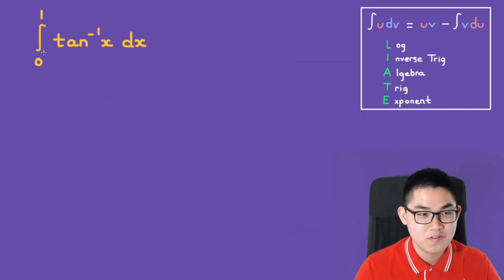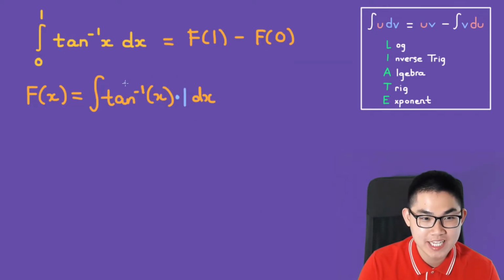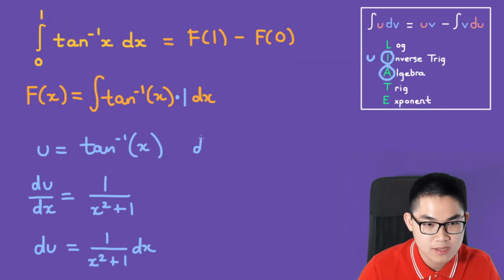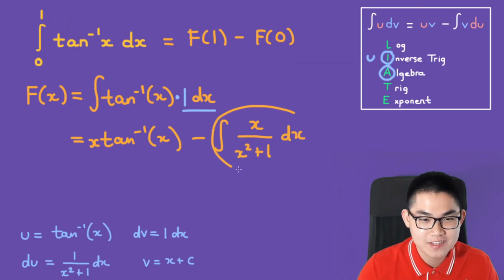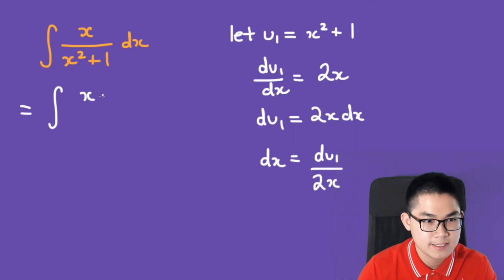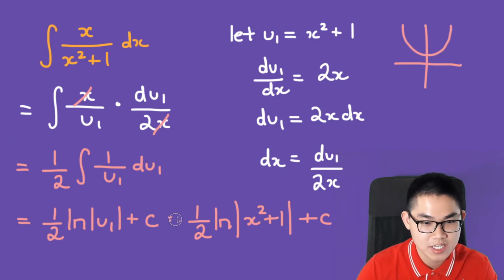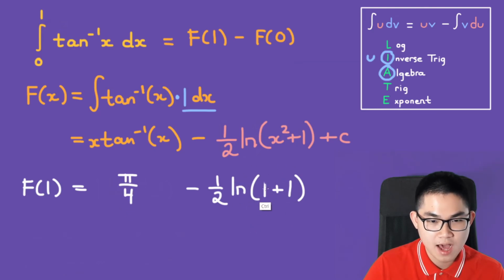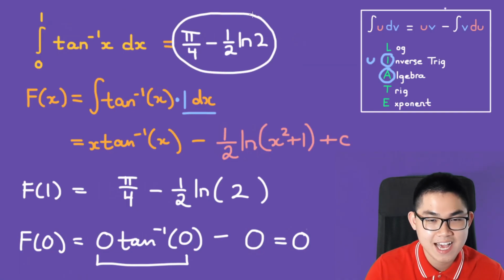Integral of arctan(x) with integration by parts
In this video, I will show you how to use integration by parts to solve the integral of ln(x). You should use integration by parts when you cannot solve the integral with u substitution or trigonometric substitution. Usually, integrals that can be solved by integration by parts will have two parts in the integrand, the u part and the v part. We use the acronym LIATE, which stands for log, inverse trigonometric, algebra, trigonometric, and exponent, to solve integration by part integrals. In this video, I will go over many practice problems with integration by parts, and I will also show you where the formula comes from. It is an important topic that calculus students will learn either in high school or in university. The formula is the integral of u dv is equal to u times v minus the integral of v times du. We pick u and v based on the liate rule.